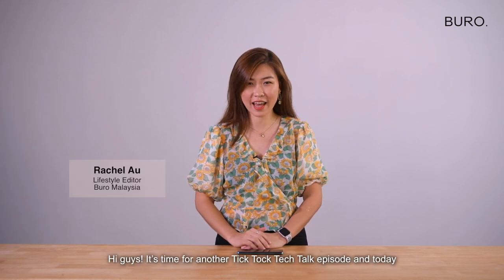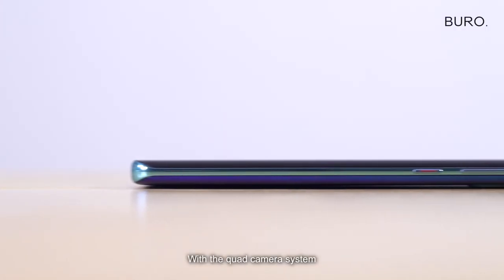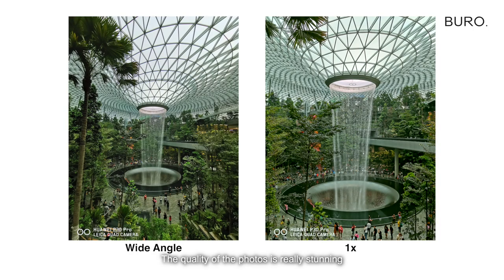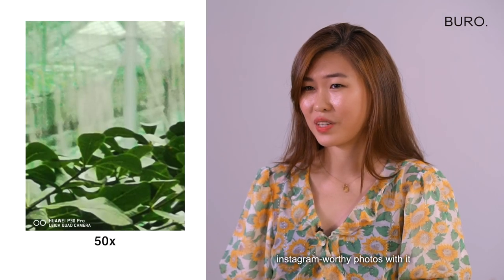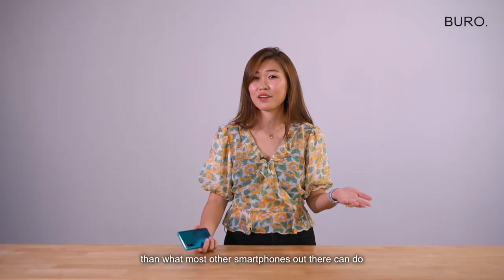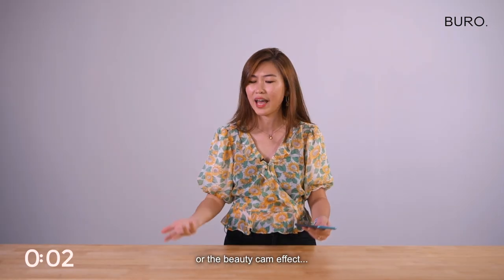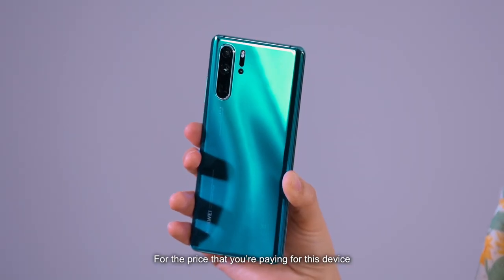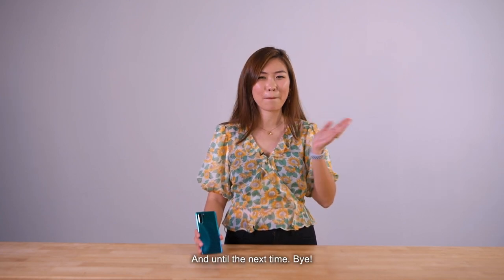Tick Tock Tech Talk: A review of the Huawei P30 Pro in 60 seconds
You've seen the memes—but seriously, does the Huawei P30 Pro really take gorgeous photos and is it THE smartphone to buy?

About Buro Malaysia : Buro Malaysia brings you smart, savvy and concise editorial, unhindered by the strictures of traditional print media. From runway reports, the hottest trends and all the latest in culture and lifestyle, you can read it first at Buro Malaysia.